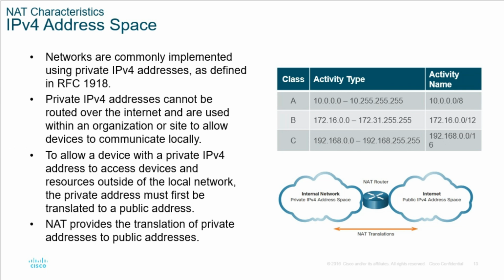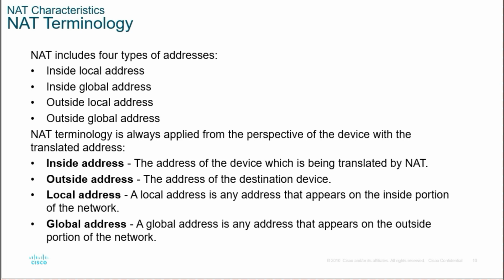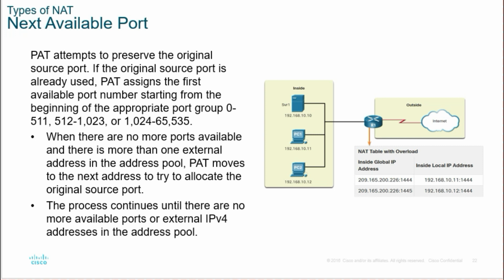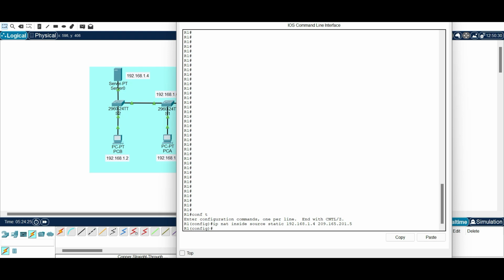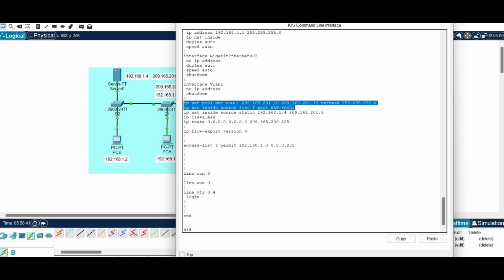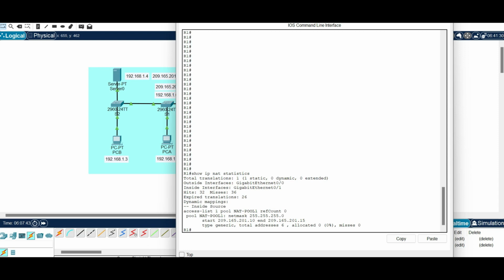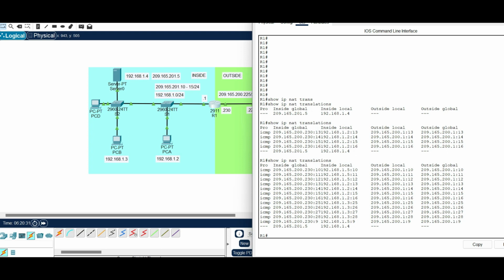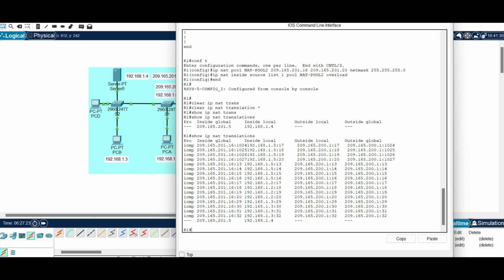ITT633 - NAT for IPv4